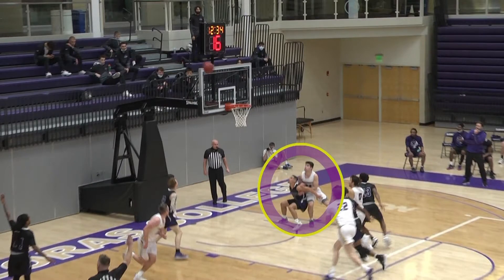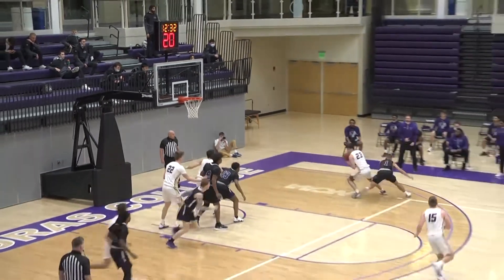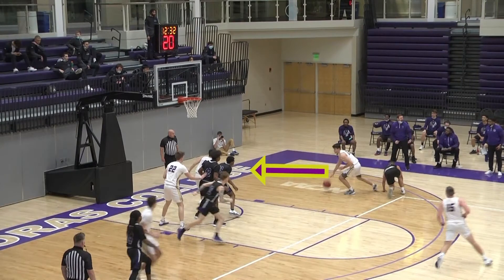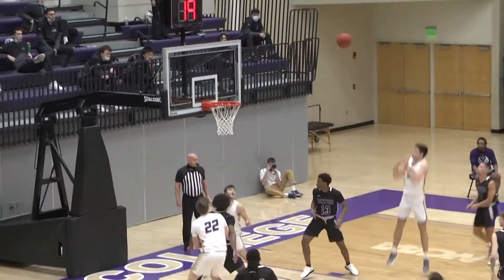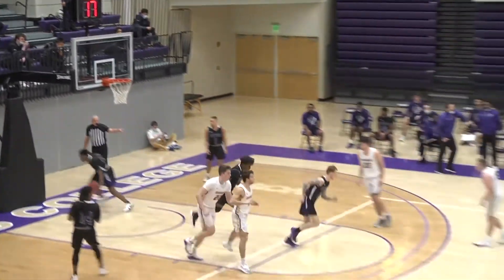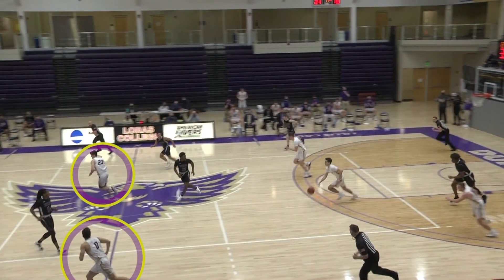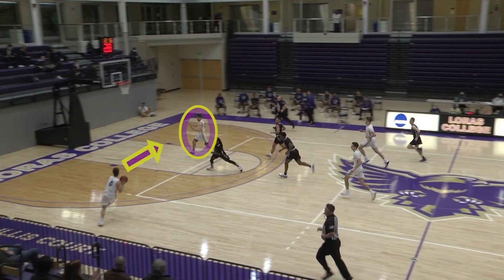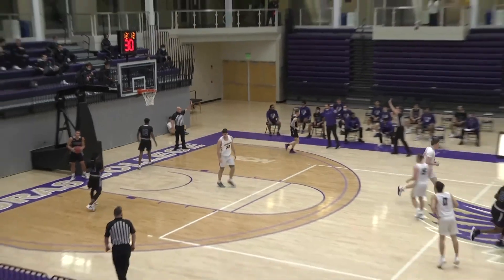The Breakdown: Men's Basketball play (2/3/21)